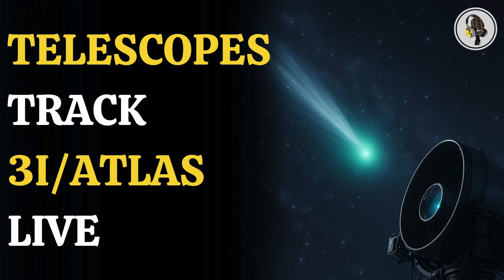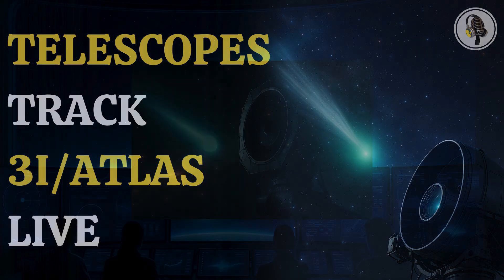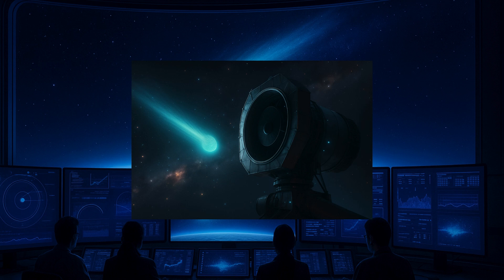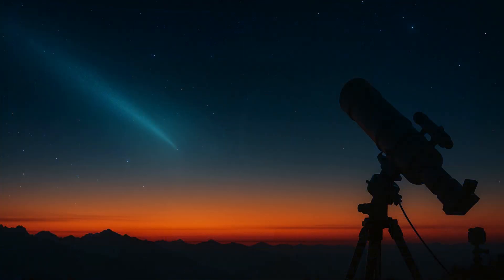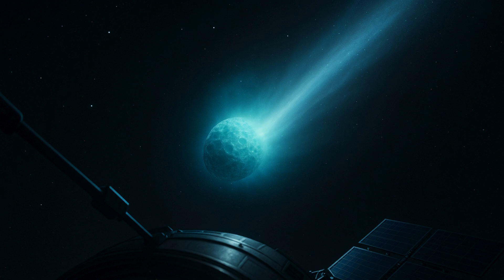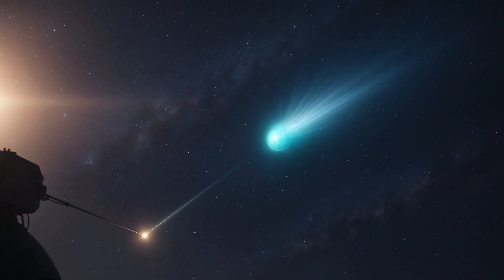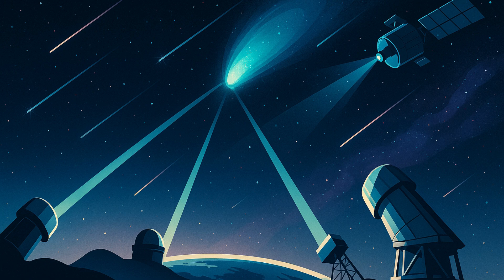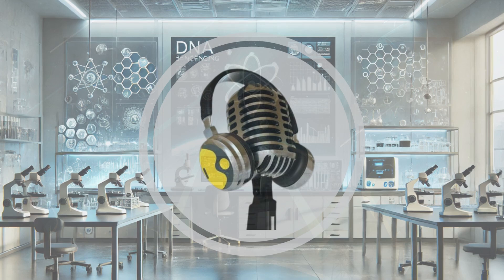How Deep-Space Telescopes Are Capturing 3I/ATLAS in Real Time | WION Podcast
In this episode, we explore how powerful deep-space telescopes are tracking the mysterious interstellar comet 3I/ATLAS in real time. Astronomers are capturing every shift in its glowing blue-green tail as it moves through our solar system. These high-tech observatories provide stunning live data that could reveal the comet’s origin and composition. The global scientific community is watching closely, eager to decode the secrets of this interstellar traveler.